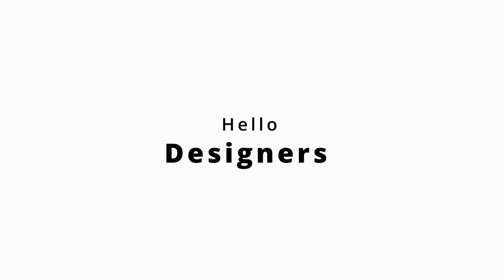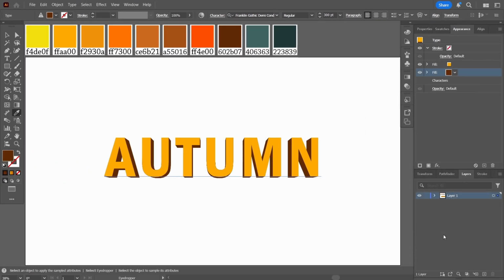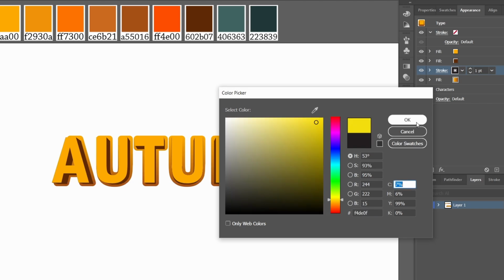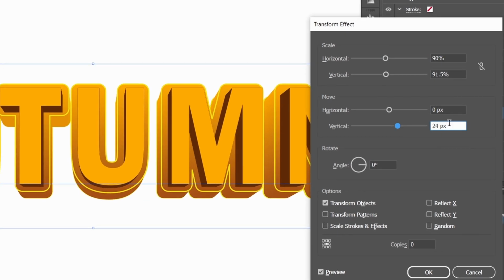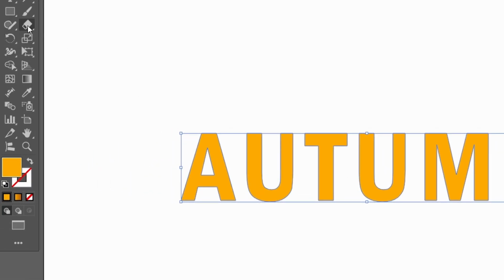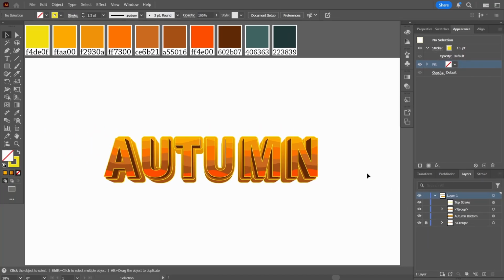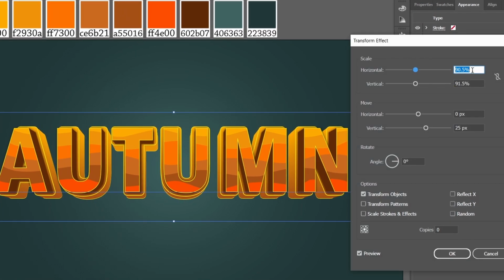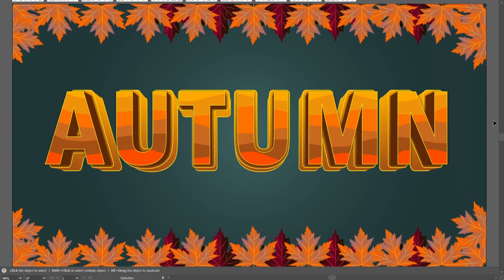3D Text Design in Illustrator | Fall Colors & Gradients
🍁 **Create a Stunning 3D Autumn Text Effect in Adobe Illustrator!** 🍁

In this step-by-step tutorial, I’ll show you how to design a **realistic 3D text** using the word **AUTUMN**, combining **vibrant fall colors**, **layered gradients**, and **custom maple leaves** to give your artwork a seasonal charm.

You’ll learn how to:
🎨 Use the **Knife Tool** to split and color each section of the text
🌈 Apply **Transform & Scale settings** for a realistic 3D shadow effect
💫 Add **gradient lighting and depth** for a polished 3D look
🌿 Trace **real maple leaves** and turn them into vector borders
🩶 Finish with a **gradient steel gray background** for balance and contrast

Whether you’re a beginner or an intermediate designer, this tutorial will help you master **layering techniques**, **color blending**, and **creative typography design** in Illustrator.

00:00 - Introduction
00:28 - Add Text
00:48 - Add Colors & Effects to Current Layer
04:25 - Add 2 more Text Layers
05:15 - Add Multi-Color Layer & Stroke
07:18 - Add Background
08:30 - Add Maple Leaves
09-35 - FINAL LOOK